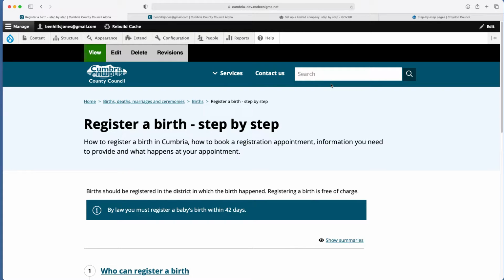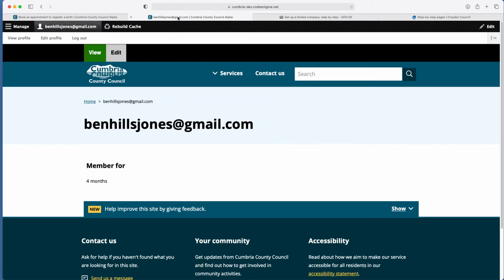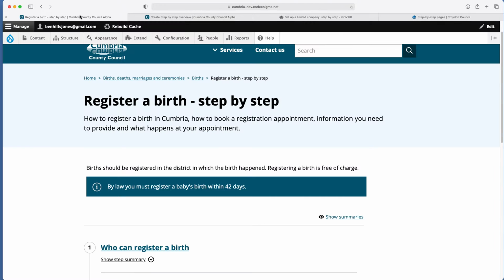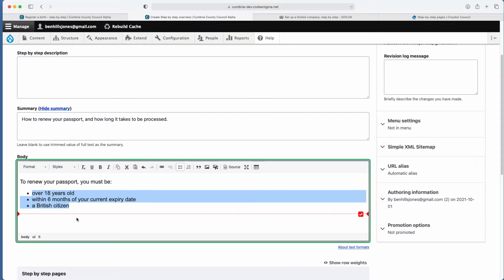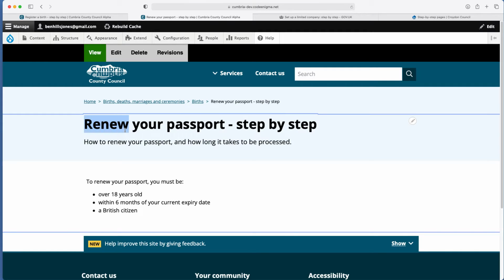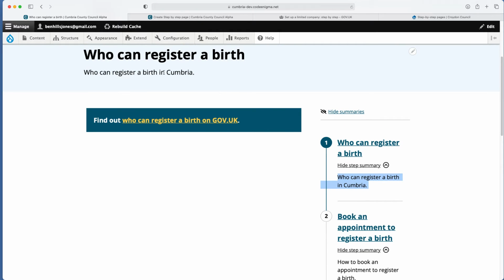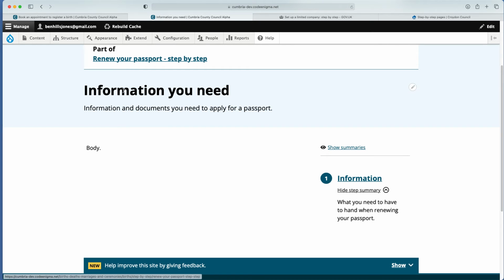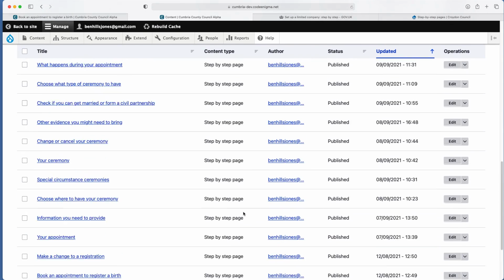Step By Step tutorial